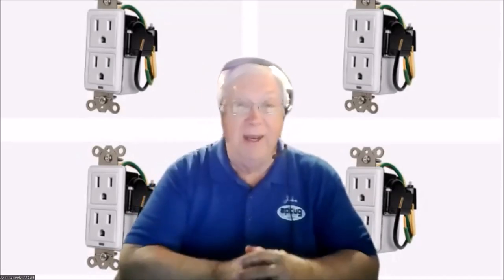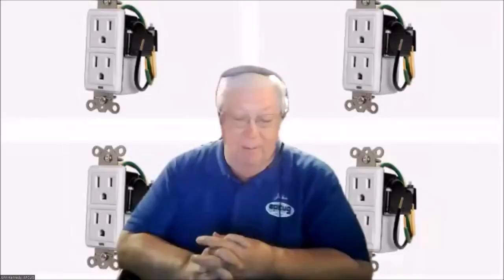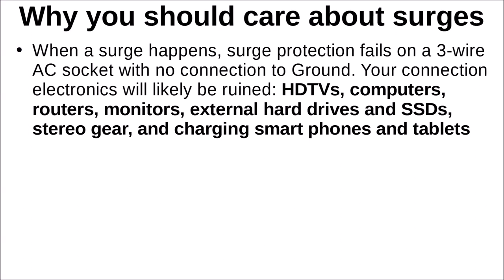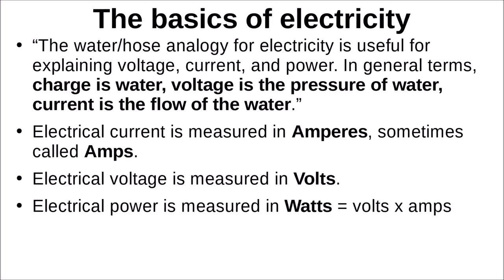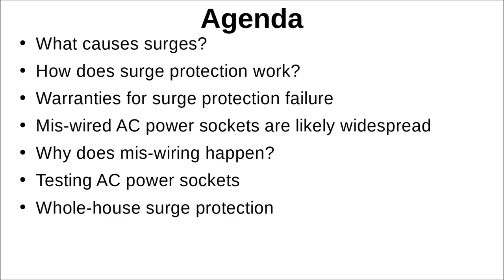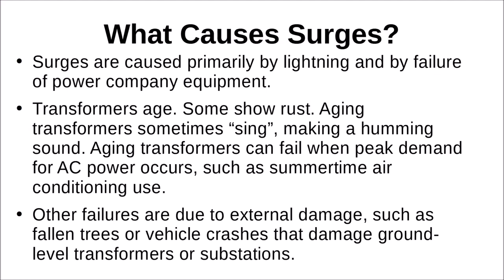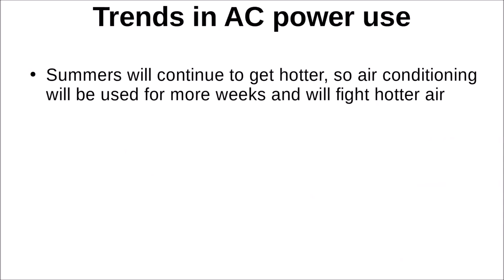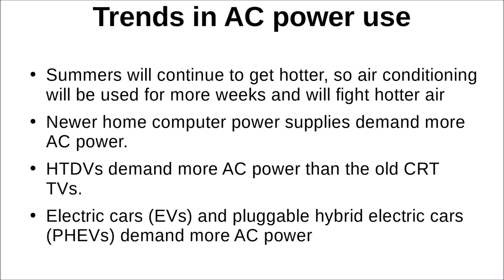Surge Protection and AC Wiring Problems, John Krout APCUG Wednesday Workshop 8-9-23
A surge protector works by detecting a voltage spike, aka surge, and sending that spike to Ground. A very common wiring mistake is failure to attach the Ground wire to the proper prong in a 3-prong socket, which disables any surge protector connected to an ungrounded socket. Doing so also voids any warranty for surge damage to your computer and other gear attached to the surge protector.

This presentation will show you the proper wiring on a 3-prong socket and discuss examples of two homes where the majority of those sockets were miswired. Those homes were built 30 years apart. The presenter's son diagnosed and fixed the miswired sockets in both homes.

You will learn how an inexpensive device can report whether or not any 3-prong socket is properly wired or not. If your 3-prong socket is properly wired, then your surge protector will work well. If not properly wired, then it is time to hire an electrician to fix the socket.

APCUG is not a part of or representative of any manufacturer, product, reseller, dealer, consultant, or business and does not recommend or endorse any product. Opinions provided by the information in this video or the presenter(s) are individual opinions and do not represent the organization, directors, advisors, or members.